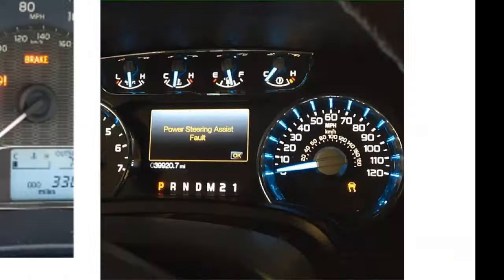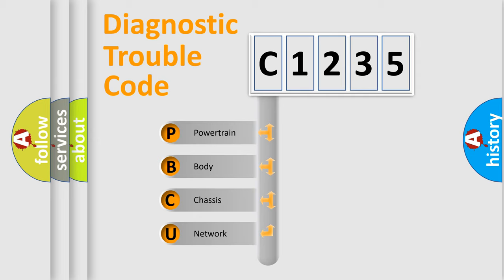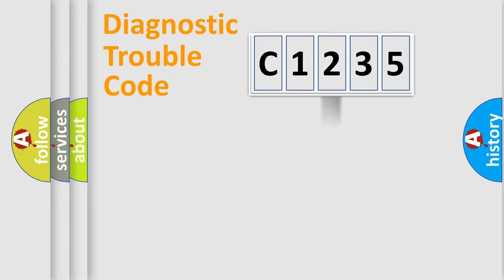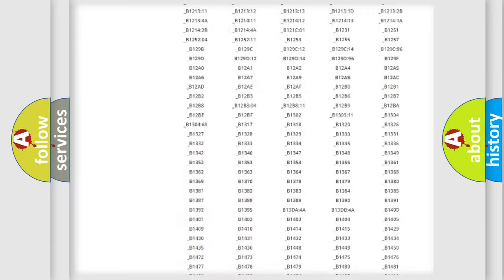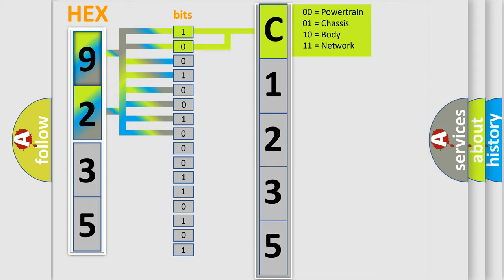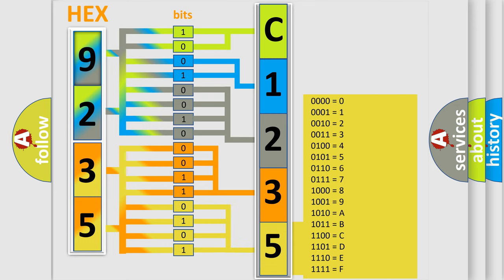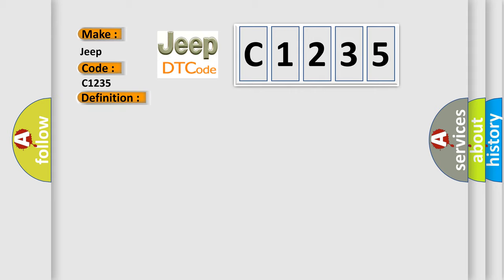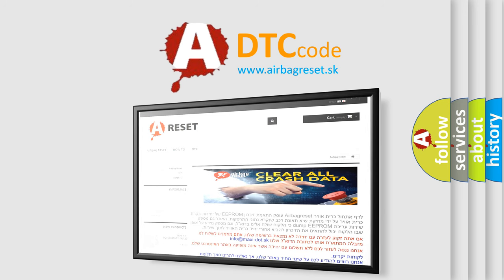DTC Jeep C1235 Short Explanation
Contents:
0:21 Basic DTC analysis according to OBD2 protocol standard.
1:48 Insight into programming
2:58 A diagnostically understandable description of the Diagnostic Trouble Code
3:05 Basic error definition

Make:
Jeep
Code:
C1235
Definition:
Idle Speed Too High
Description:
The idle speed is too high during catalytic converter warm-up.
Cause:
Inspect the intake system of the engine for leaks.Idle control system